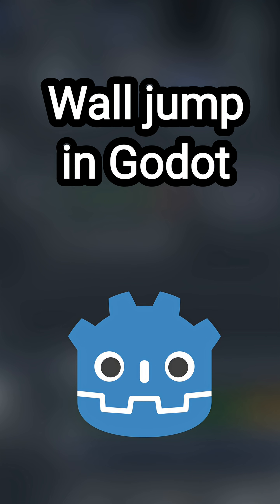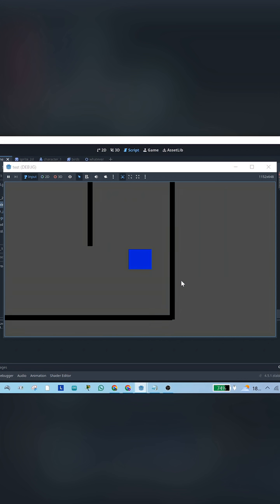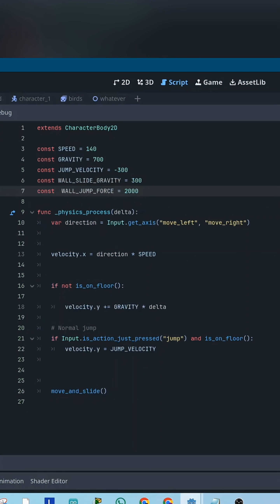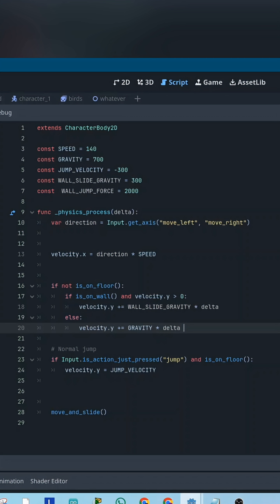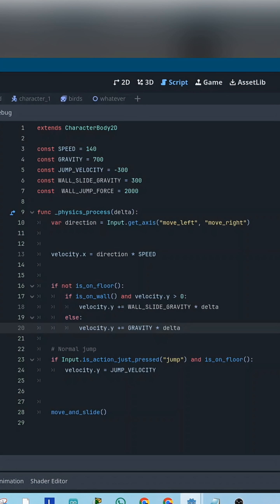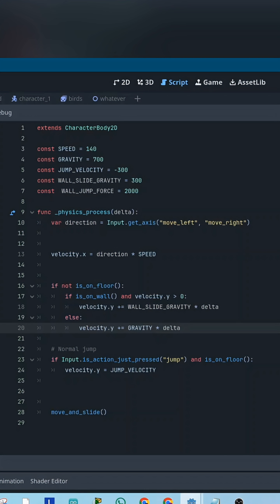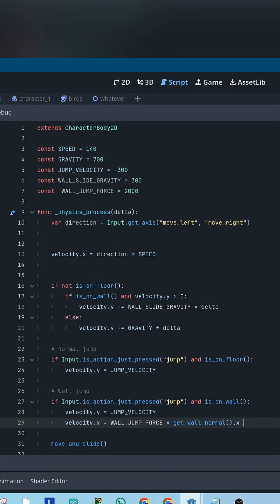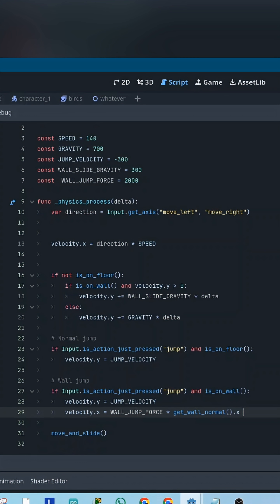learn Godot part 12 : wall jump